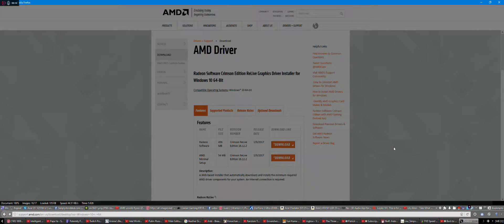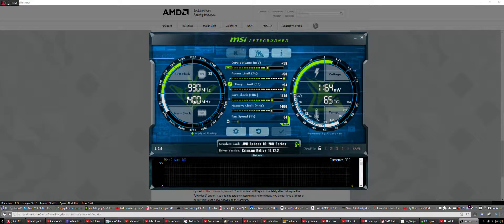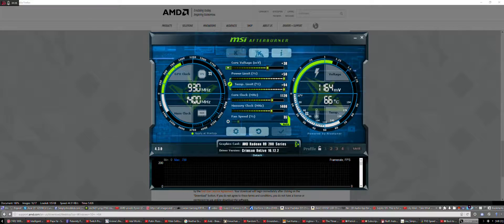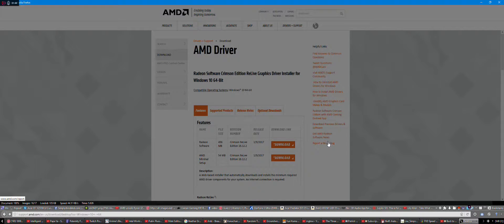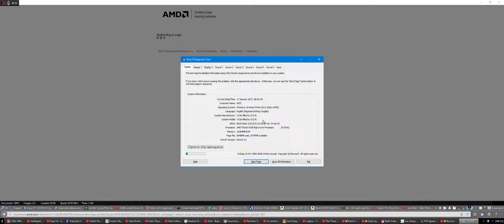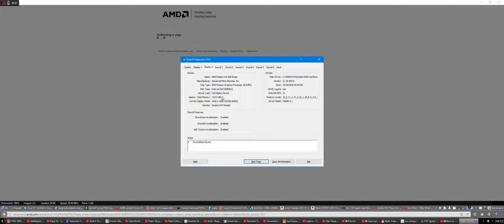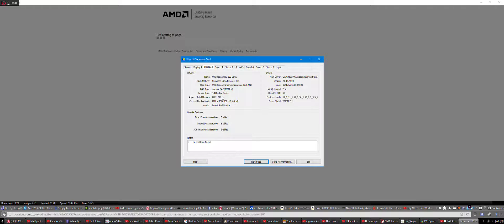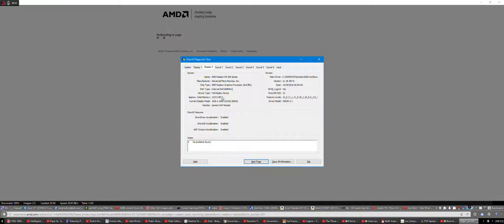gpu memory clock locked at 150mhz after turning on the system or from sleep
happening since relive drivers update.

[[system specs ]]
[ gpu ] 2 x r9 290 in crossfire
[ cpu ] 9370 4.4ghz